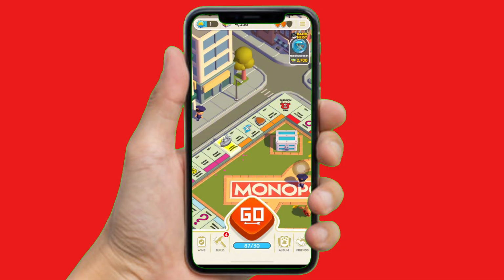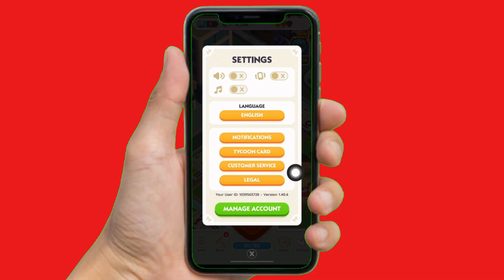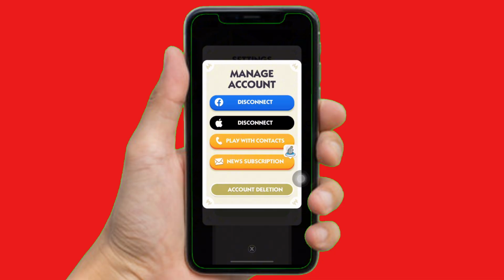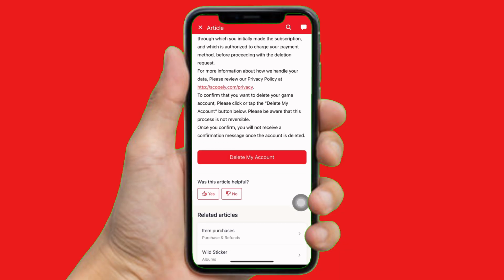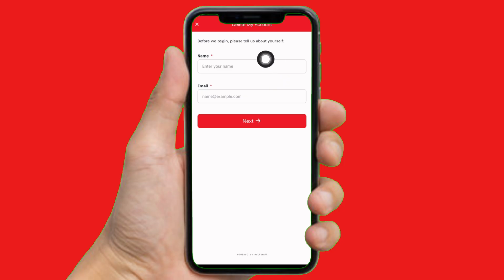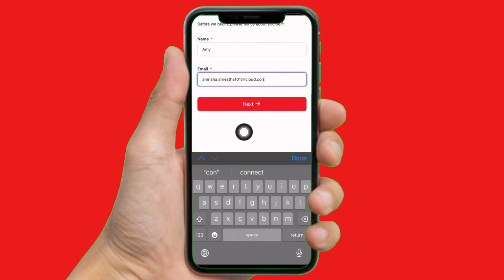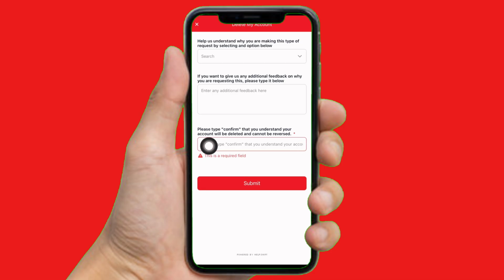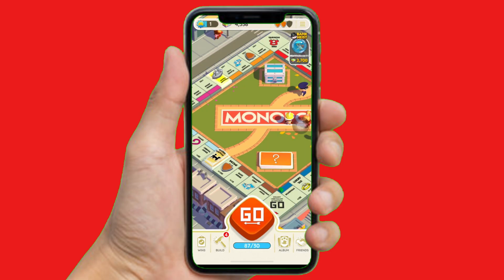How to Change Email in Monopoly Go 2025?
👉 Learn how to change your email in Monopoly Go to keep your account up-to-date. With just a few simple steps, you can ensure your email is correctly linked to your game account.

🎬 Watch till the end to make sure your email is successfully updated!